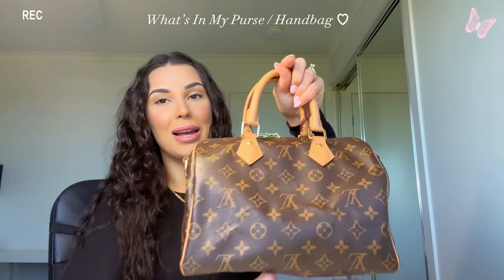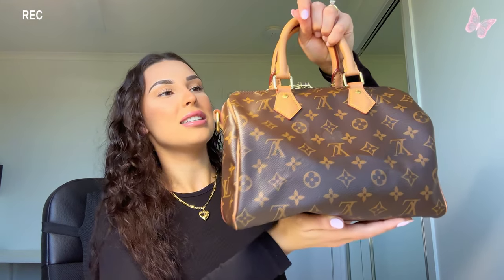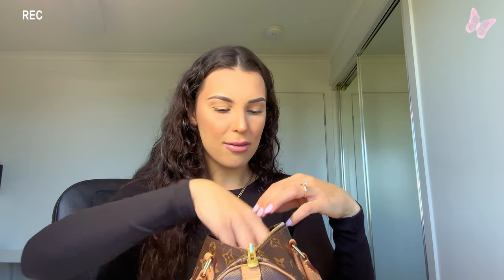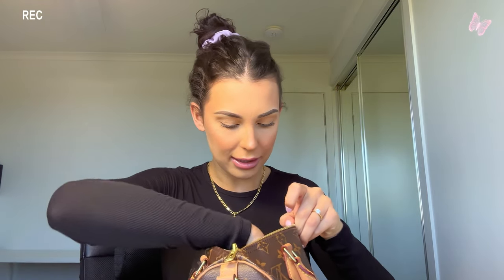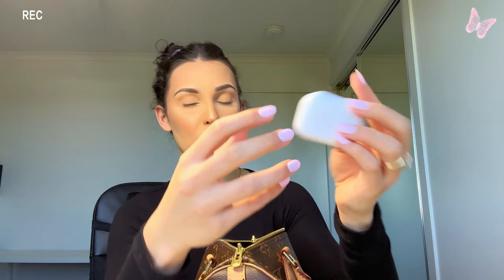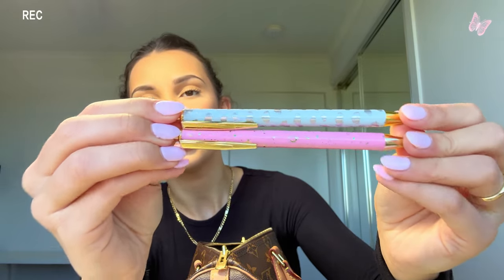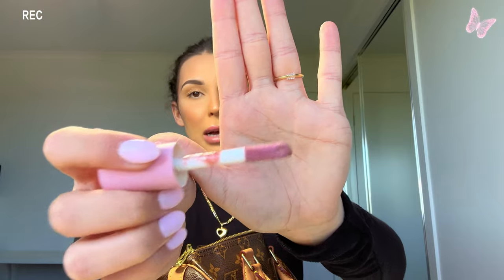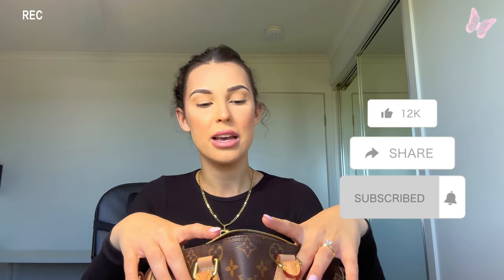What’s In My Purse ? | Louis Vuitton Speedy Bandoulière 25 | Everyday Essentials ♡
Bag: Louis Vuitton Speedy Bandoulière 25 (Monogram Canvas)

• LIFESTYLE
• VLOGS
• BEAUTY